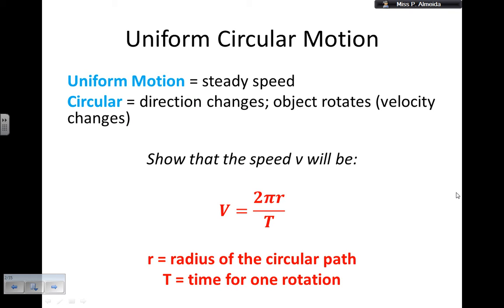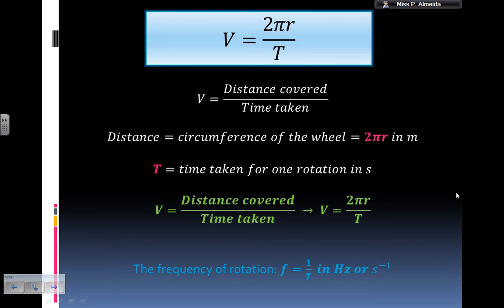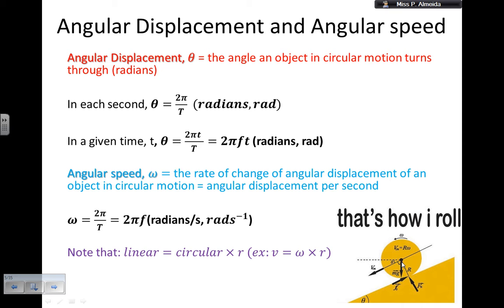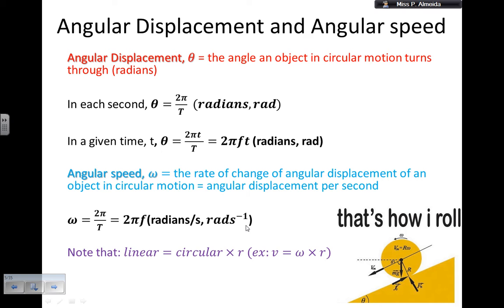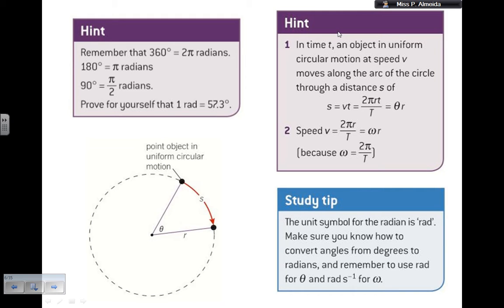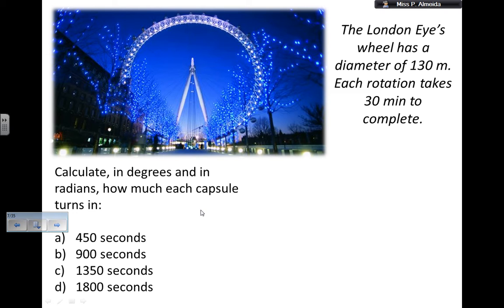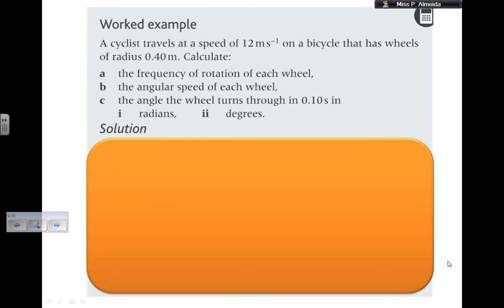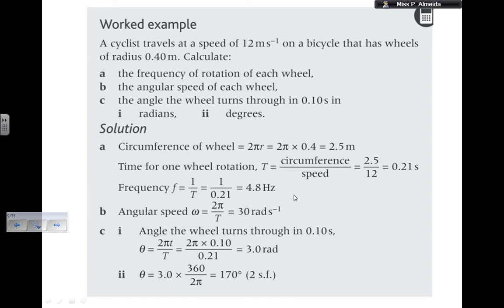Uniform Circular Motion - Motion in a circle 1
Uniform Circular Motion, Speed, Time, Time Period, Angular speed, Angular Displacement, Radians, Degrees, Worked Examples